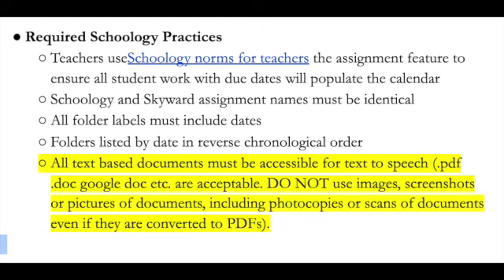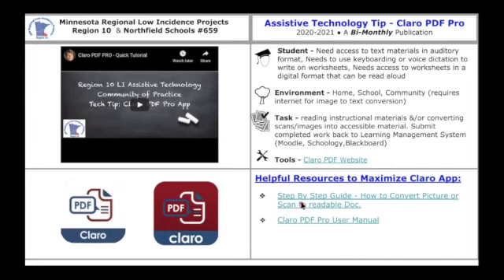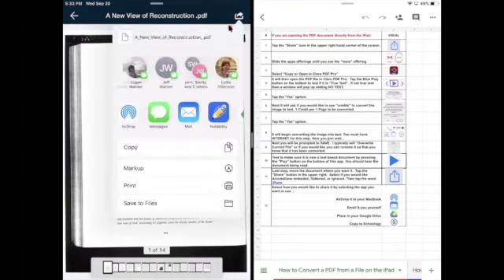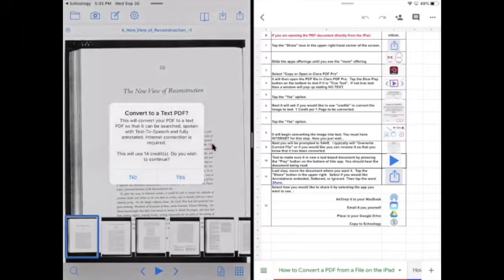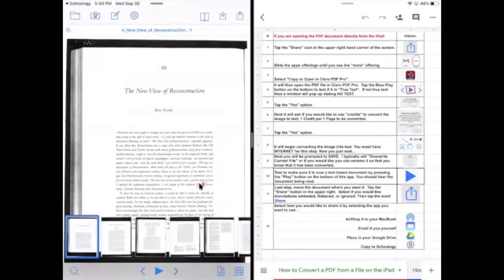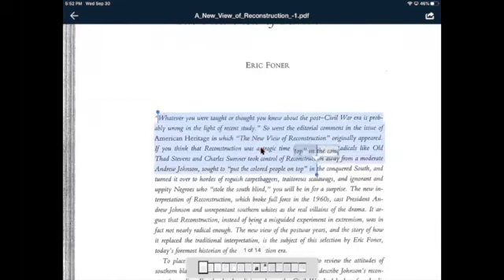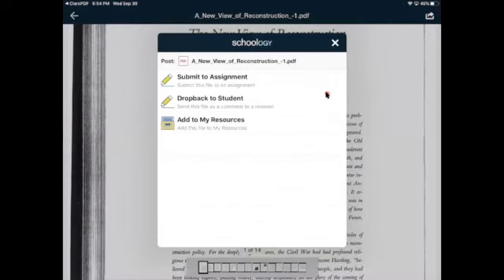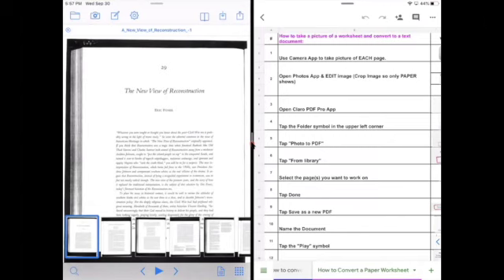Claro PDF Pro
Accessibility Schoology